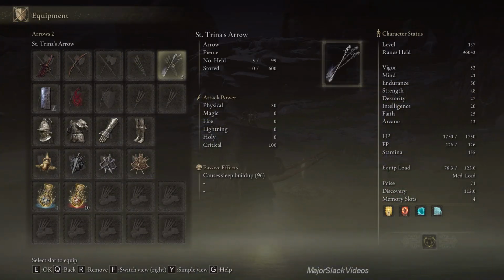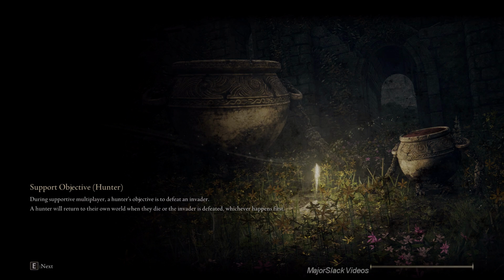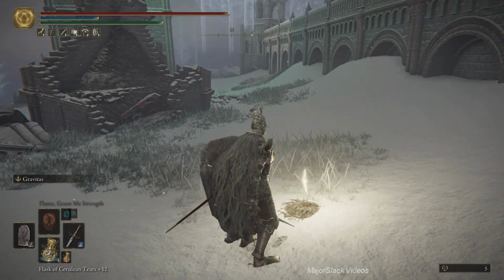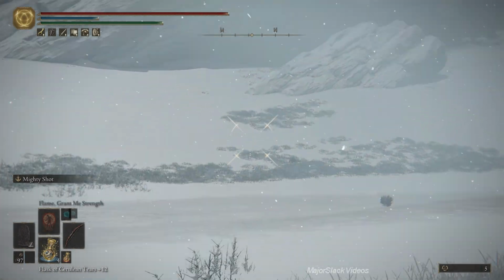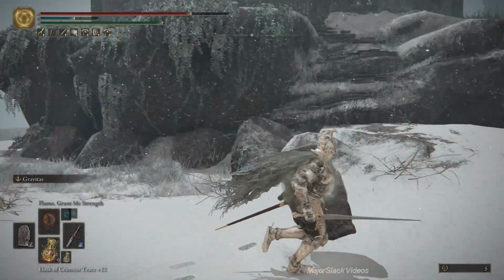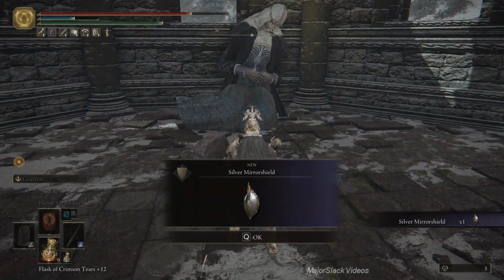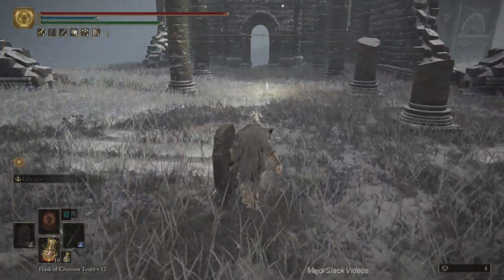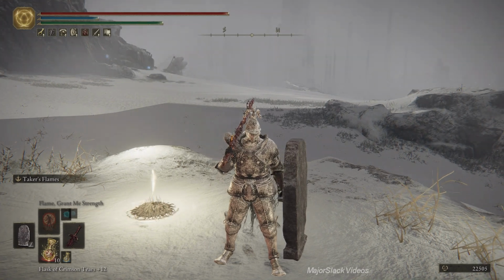Elden Ring Samurai Walkthrough Part 129: Walking Mausoleum Consecrated Snowfield (BEST ROUTE!)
Learn how to KICK BUTT in this PRO WALKTHROUGH of Elden Ring, 2022 video game hit of the year.  Best strategy for melee/archer playstyle, Samurai class (Patch 1.08). Fast paced playthrough with smart gameplay and informative commentary.

See also:

Ultimate Power Start (160K runes, +17 Weapon, +5 Somber Weapon, +5 Spirit Ash, Easy 3 hour run)